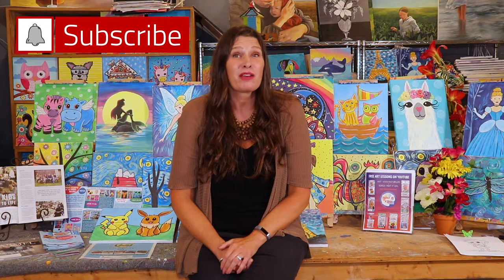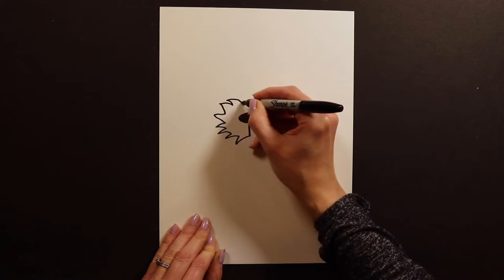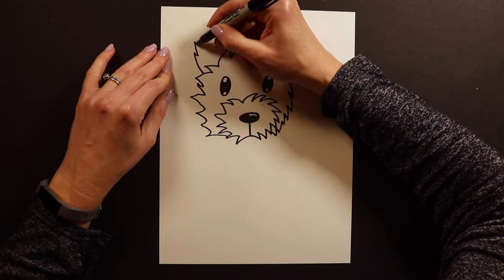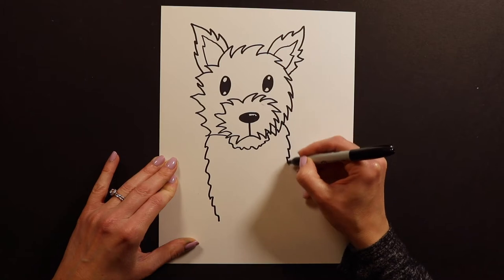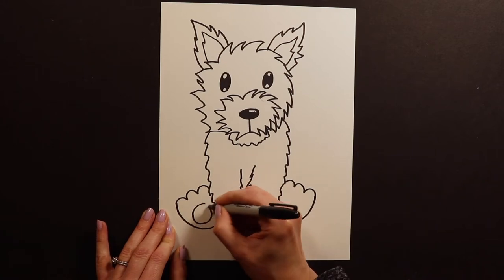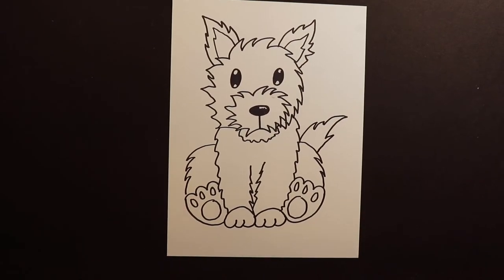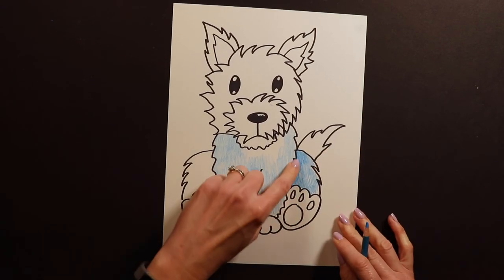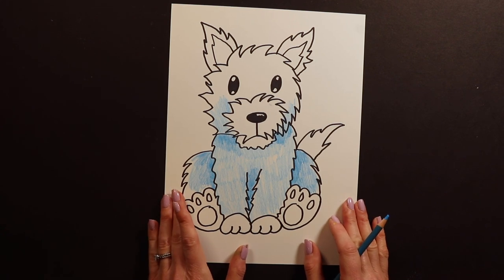Drawing and Painting for Kids - How to Draw a Heart Puppy - Art for Kids - Cute drawings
Drawing for kids! Learn how to draw a Heart Puppy. Paint It Kids makes art for kids!

We love drawing cute animals!
In this beginner kids art tutorial we will be showing you a cute and simple way to draw a puppy.  We'll walk you through this step by step tutorial video and show you  how to create your own puppy holding a heart, and you can go at your own pace, no need to rush! This video is as simple and easy way to do a fun art project for the kids. So come and draw along with us. If you have any questions just leave them in the comments below. Or if you have any ideas of what you want us to do next.